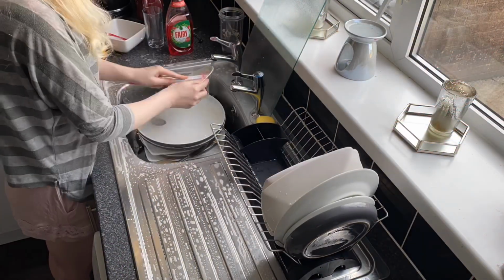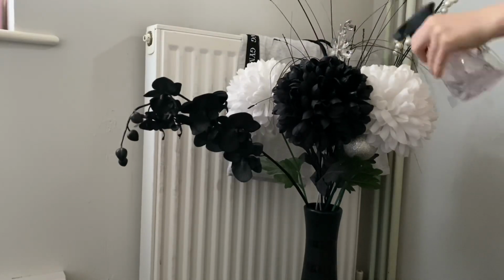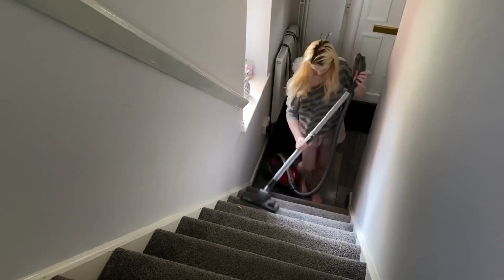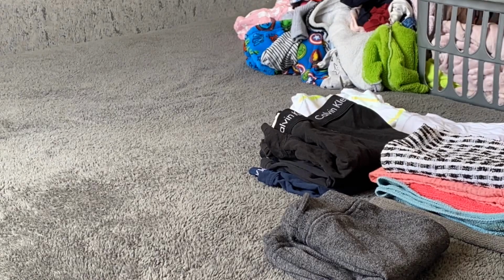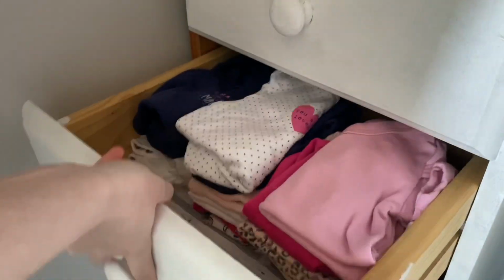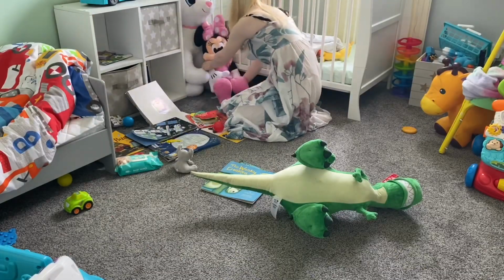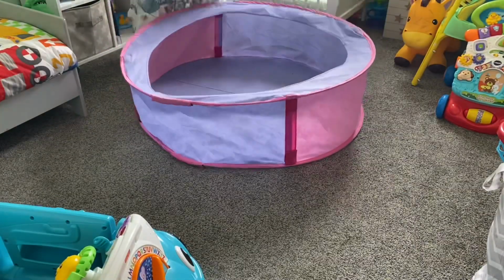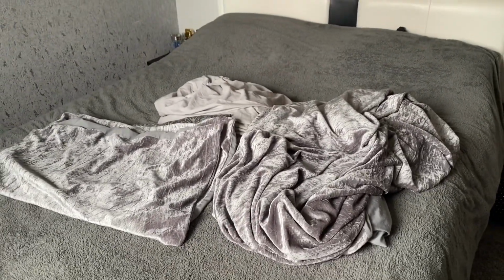SPEED CLEAN WITH ME | CLEANING MOTIVATION | KIRA DAVIES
I hope you enjoyed today’s video and I will see you in my next one!